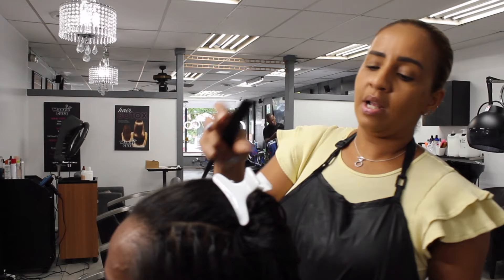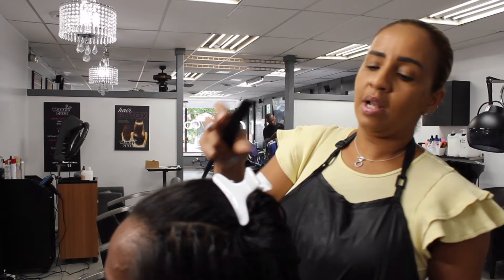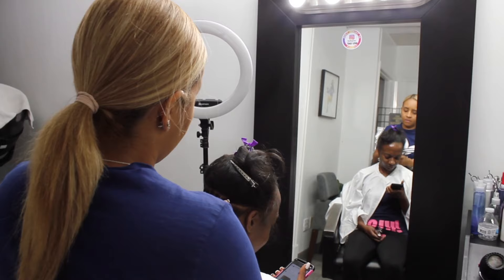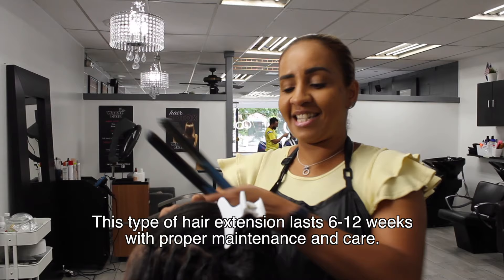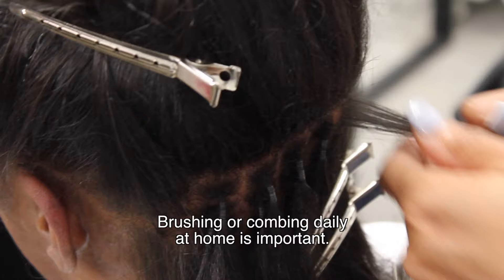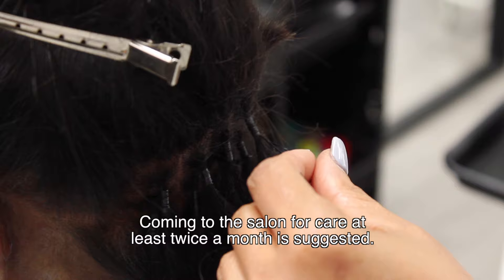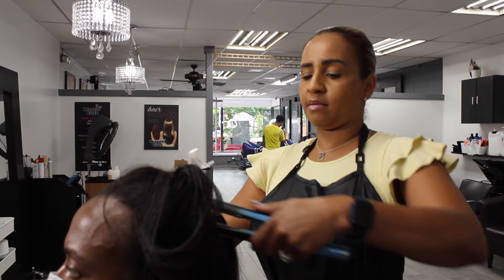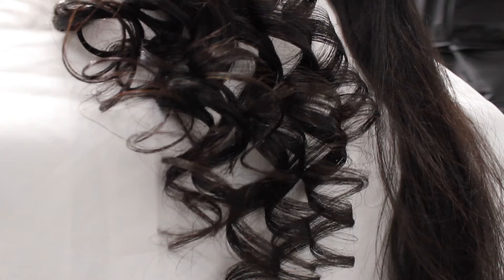Brazilian Knot Hair Extensions Using MSC Virgin Remy Hair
Join us Behind the Scenes with Hair Stylist Crismely. In this video you will see how she installs a seamless hair extension technique called Brazilian Knot extensions. This type of technique allows versatility in styling while maintaining hair health.